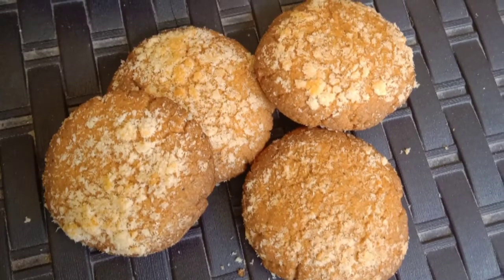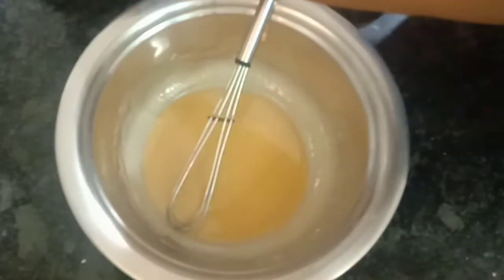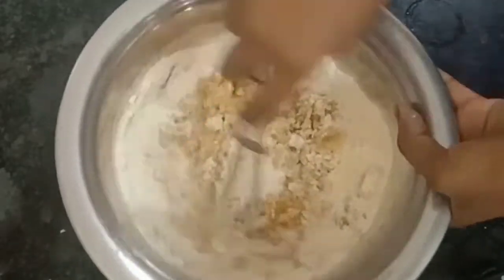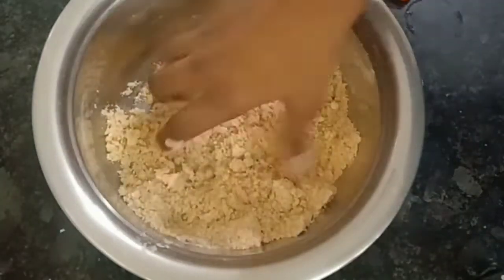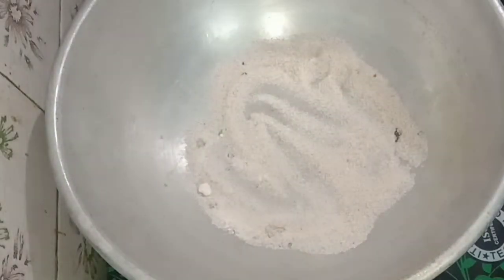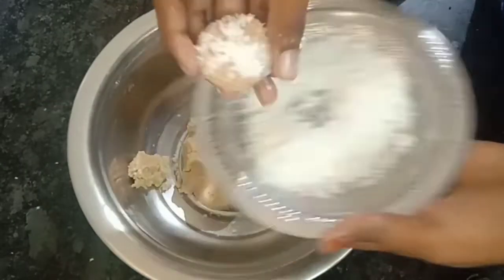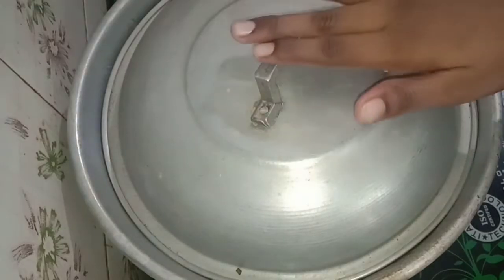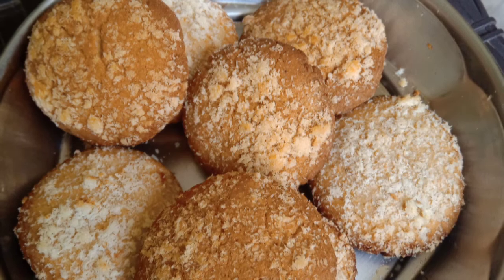Bakery Style Coconut Biscuit|பேக்கரி சுவையில் தேங்காய் பிஸ்கட்|Homemade Biscuit Without oven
Esay homemade coconut biscuits..No oven no cooker.Only use in kadai.simple ingredients..pls try this recipe..